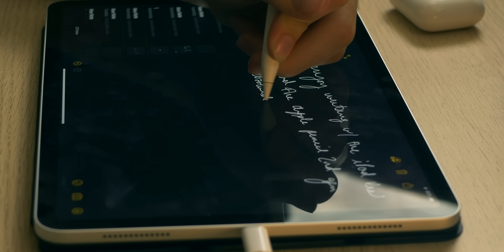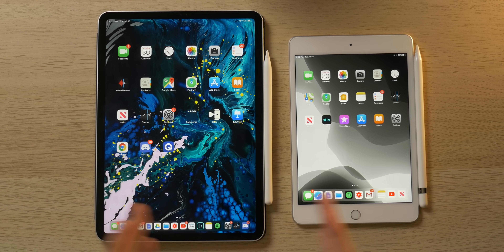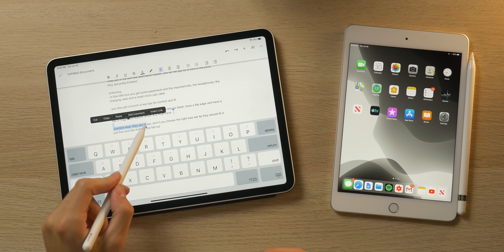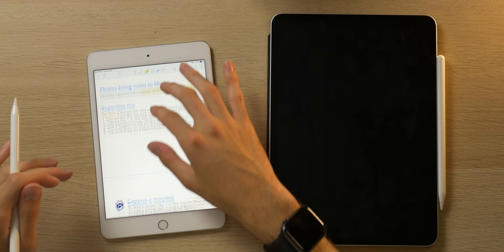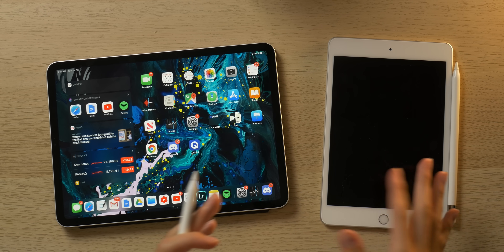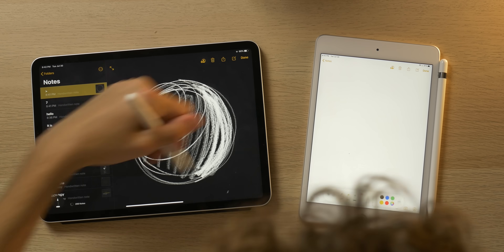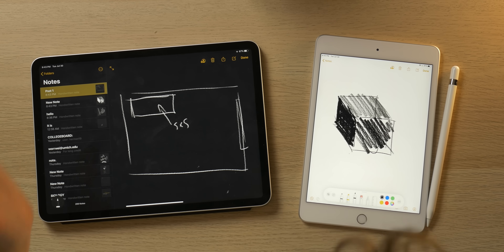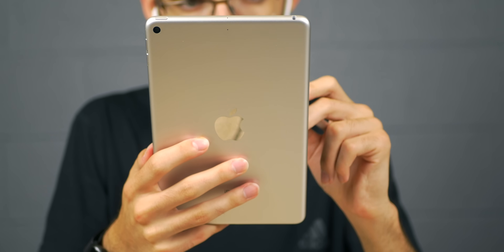3 Reasons You NEED the Apple Pencil | iPadOS (2022)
So you have or just bought an iPad, iPad mini or an iPad Pro. The question is... do you need the Apple Pencil?

In this video I give you three reasons why I think you should buy the Apple Pencil to use with your current iPad. It's great for fine point interaction with the UI, note taking and handwriting as well as drawing!